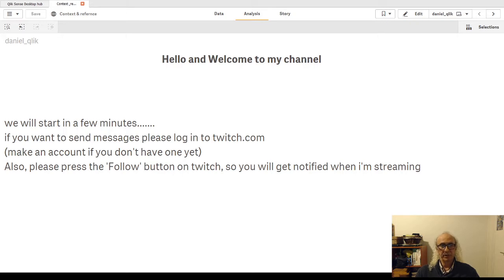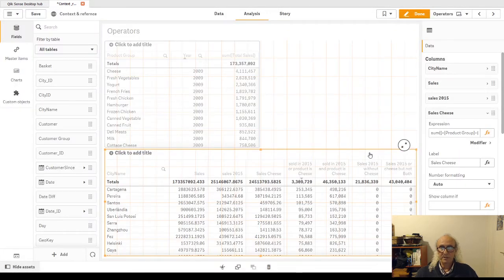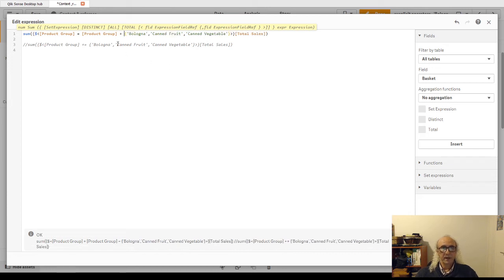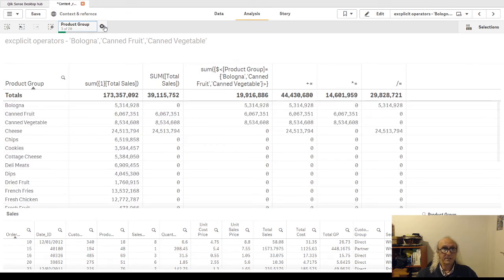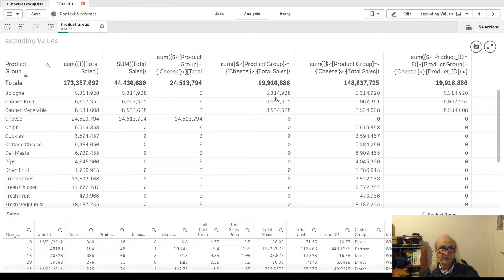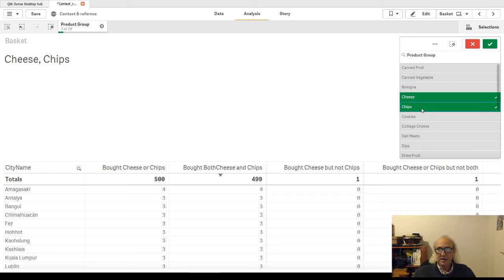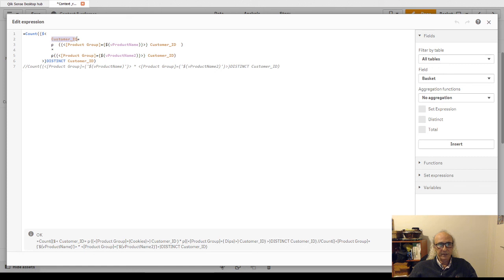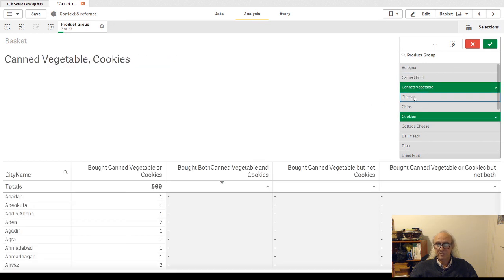daniel qlik Episode 3 Context and Reference and the secrets of set analysis part 3 2020 02 04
Recordings of my weekly stream on twitch daniel_qlik unedited